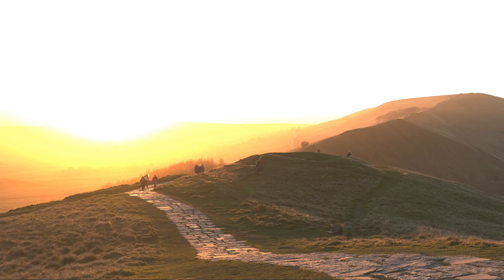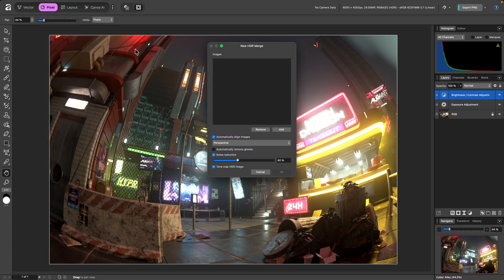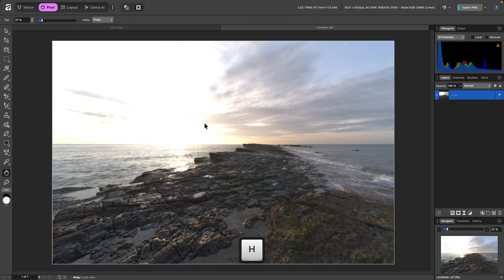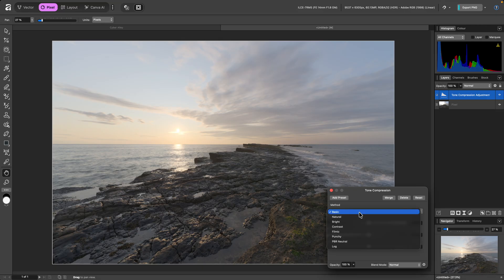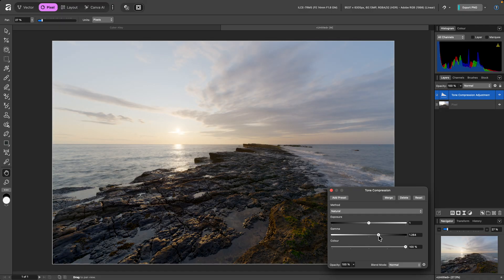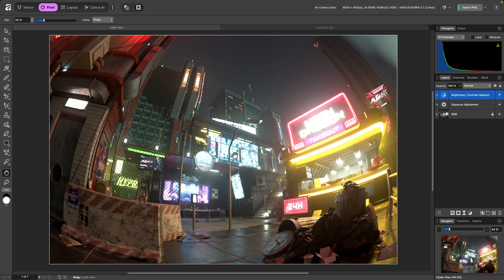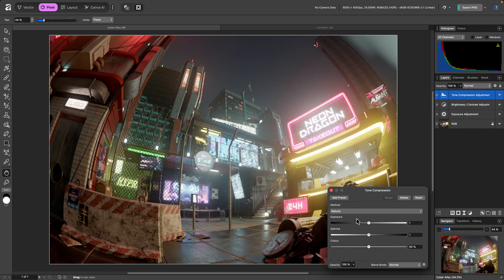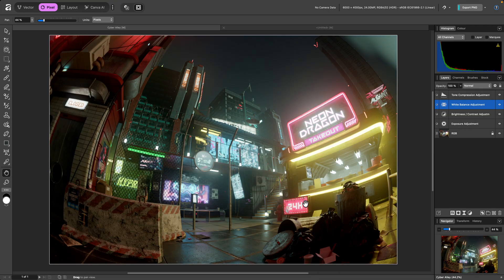Using the Tone Compression adjustment in Affinity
Achieve fast, real time tone mapping with the Tone Compression adjustment, choosing from several methods that provide smooth compression to standard dynamic range.